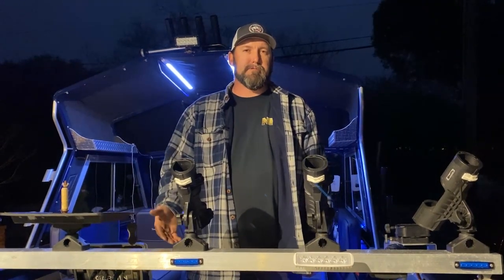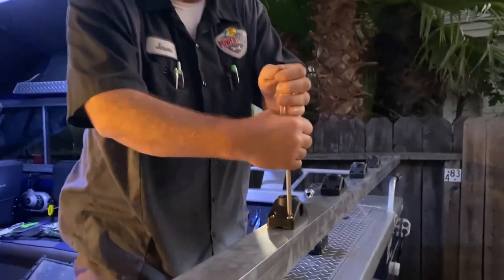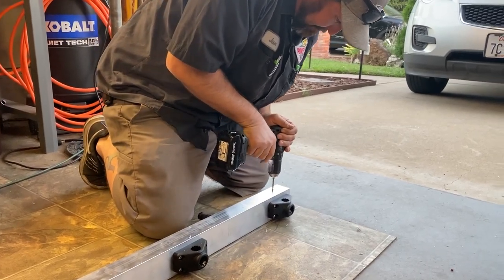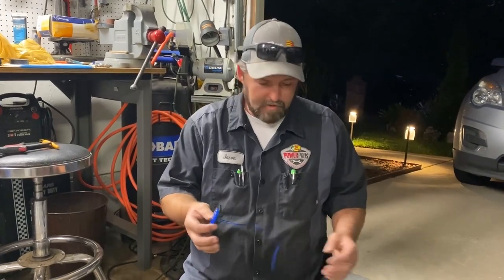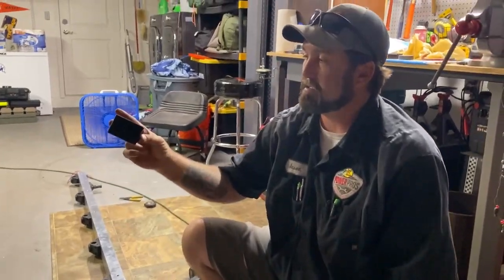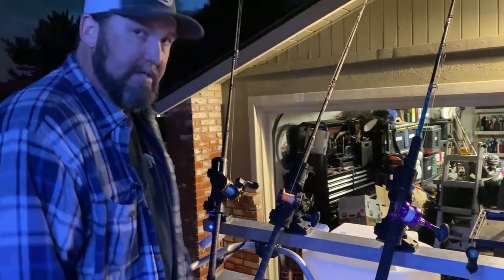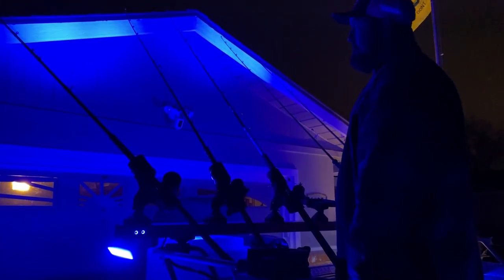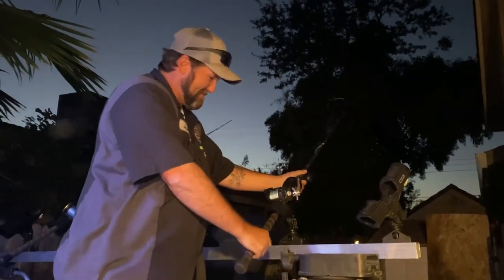BAIT FISHING ROD BEAM BUILD | HOW TO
In this video, I show you guys how I built a bait fishing rod beam. This thing has been a game-changer, and I highly recommend it!

► Wave One Marine | Dual Color | LED Marine Spreader Light | Boat Deck Flood Beam | Stainless Hardware & Bracket | IP68 | High Lumen Output (White Housing, White | Red)
► BASIKER BS3 Marine LED Boat Light (2x2000LM 60LED), 10-36V, 316 Stainless Steel, IP68, Air or Underwater, Surface Mount Designed for Cruise Ships, Yachts, Boats, Sailboat, Pontoon, Transom (Red)
► APIELE 10 Amp 22mm Latching Push Button Switch 12V Angel Eye LED Waterproof Stainless Steel Round Self-Locking 7/8'' 1NO 1NC (10 Amp/Blue Led)
► (Pack of 2) Snap In Rectangular 3" x 2" CAP PLUGS | 10-14 Ga Steel Pipes/Rods | Fence Post Finishing Inserts | Fitness Equipment End Caps
► Scotty #400-BK-QUAD Orca Rod Holder with Side/Deck Mount
►Scotty #400-BK Orca Rod Holder w/ 241L Side Deck Mount
► Scotty #455 Bait Board, No Mount
►Scotty #272 Post Bracket Only for #269 & #270 Sounder Mount
►Scotty 0241L-BK Locking Combination Side/Deck Mounting Bracket - Black
►Miady 5-Pack 12" 10 Gauge 2 Pin Quick Disconnect Audiopipe Polarized Wire Harness, Heavy Duty SAE Connector Bullet Lead Cable, SAE Power Automotive Extension Cable for Motorcycle, Car, Tractor.